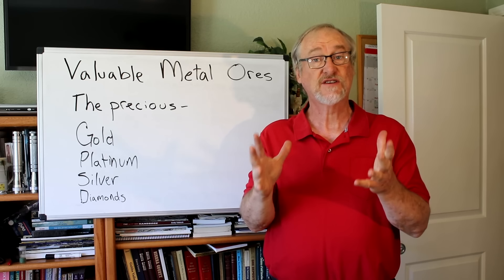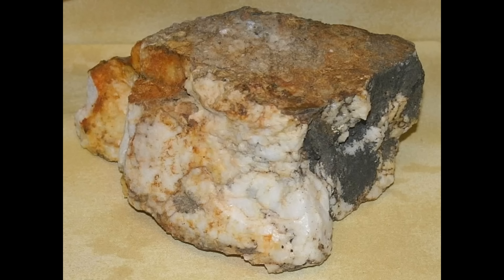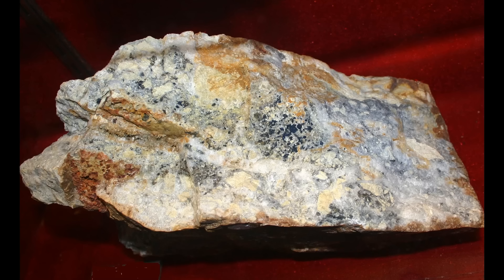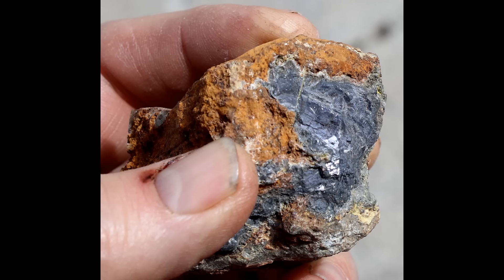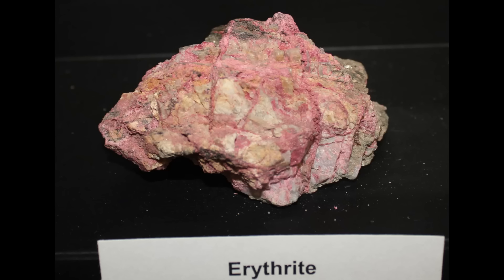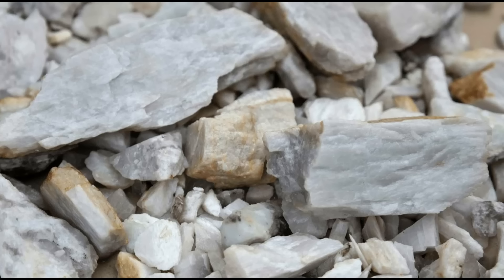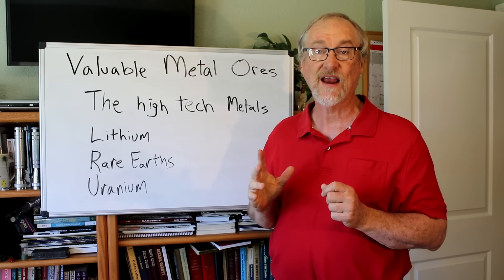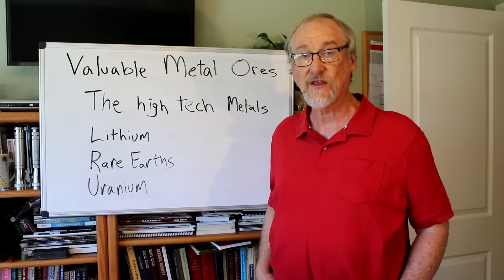Riches in Disguise: You Won't Believe What's Hiding in Ordinary Rocks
Would you be able to recognize it if you stumbled onto a rich ore deposit?
We all know gold, platinum and silver are valuable, but what about the ores of those and other metals as well? What about Lithium, Uranium, rare earths, and others? Those can be very valuable too. How would you know? You don’t want to walk away or ignore something that could bring you great wealth, right? This video will introduce you a wide variety of different but valuable metal ores for lots of kinds of metals.
For those who want to learn more about Prospecting and  finding gold check out my book, Fists full of Gold. It’s an encyclopedia of everything on the topic of prospecting.